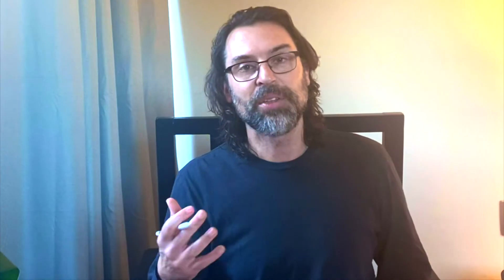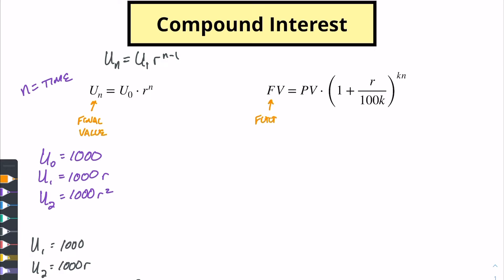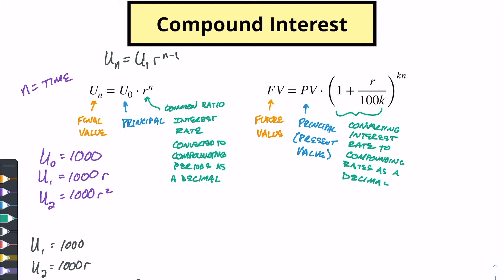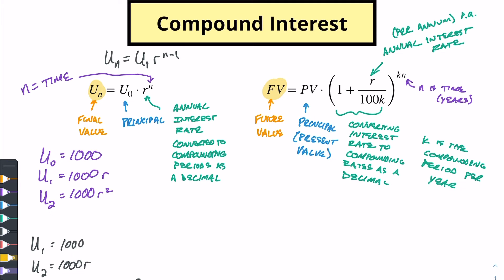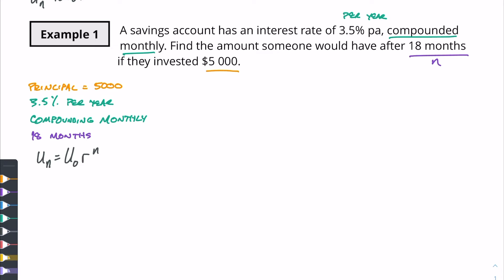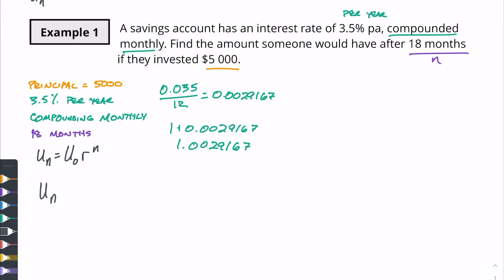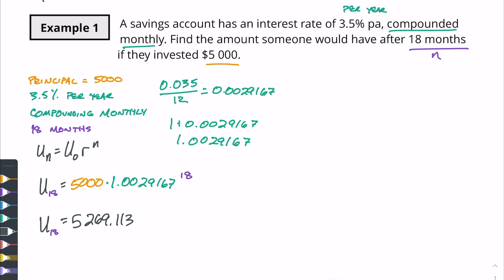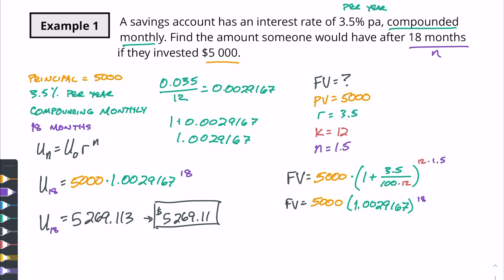How to Calculate Compound Interest | IB SL Math AA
In this video we'll look at calculating compound interest using two different (but very similar) formulas - the geometric sequence formula and the future value formula (from the IB Formula Booklet).

What about depreciation? How does that work?

Chapters
0:00 - Intro
0:20 - Geometric sequence review
1:10 - Adjusting formulas for compound interest calculations
2:21 - Comparing two different compound interest formulas
7:02 - Example (using both formulas)
13:36 - Wrapping it up